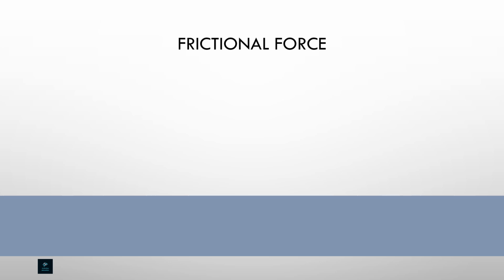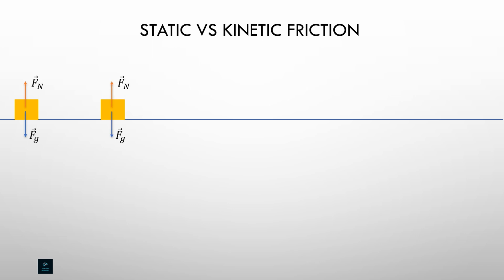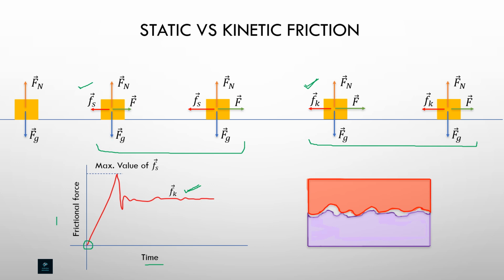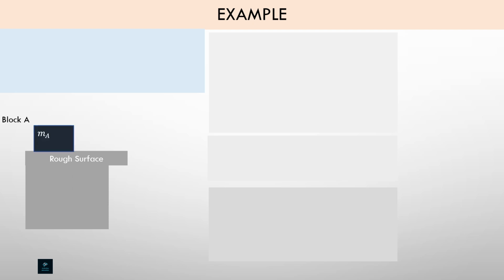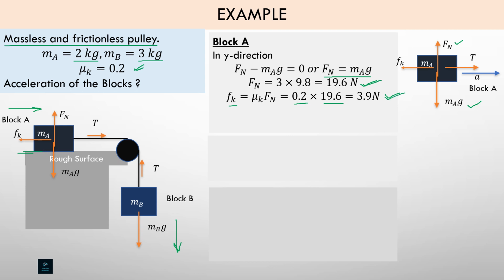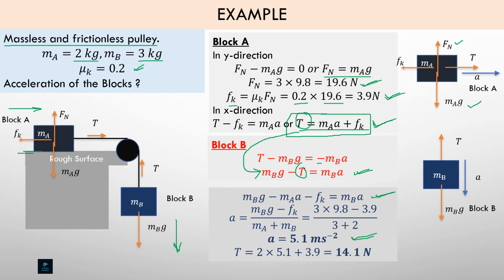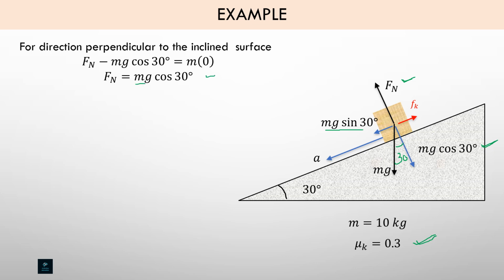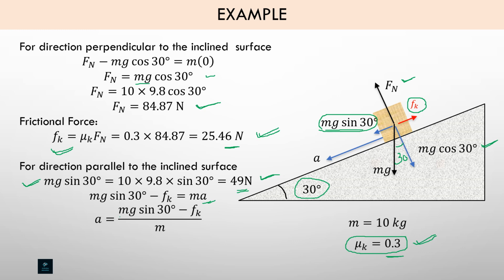Frictional Force - Newton’s Laws of Motion – Force and Motion – Class 11 Physics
In this video Frictional Force es explained using Newton’s Laws of Motion. Detailed explanation of the frictional force is given. Later in the video examples of application of Newton’s Law for problems involving friction are shown. This is part of the chapter on Force and Motion for class 11 Physics.